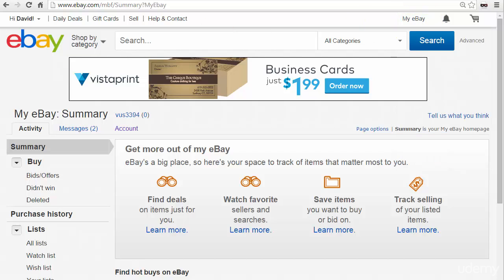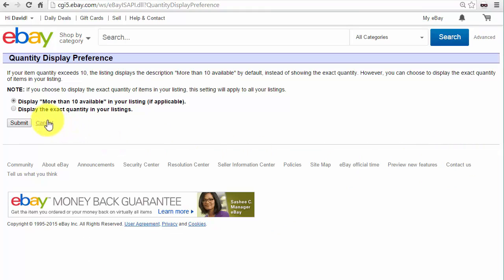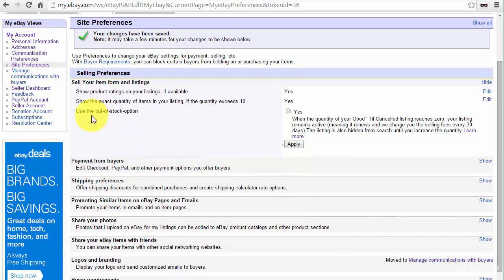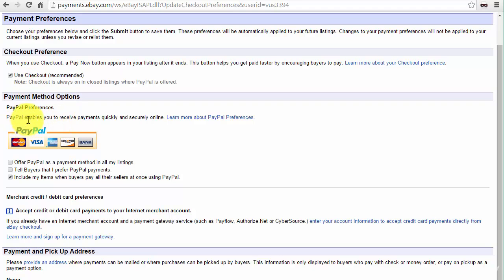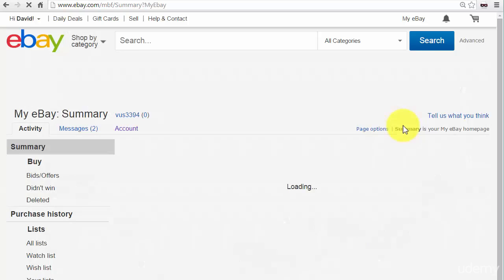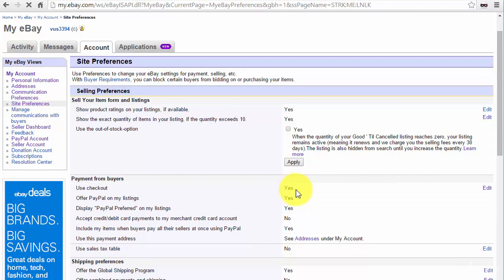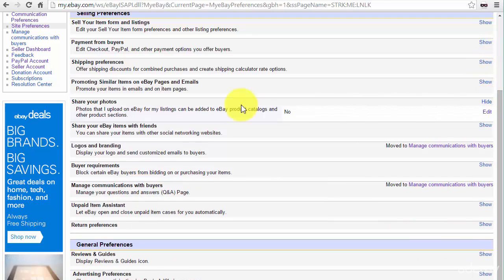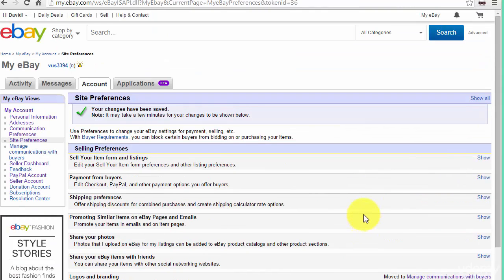Optimizing Your Store Settings to Maximize Sales!